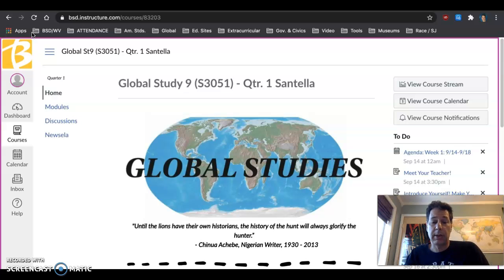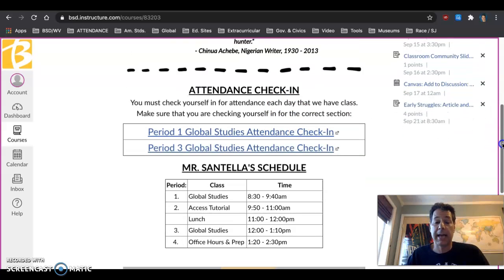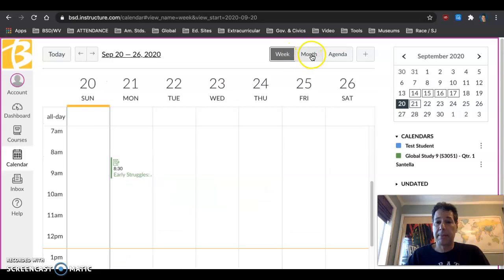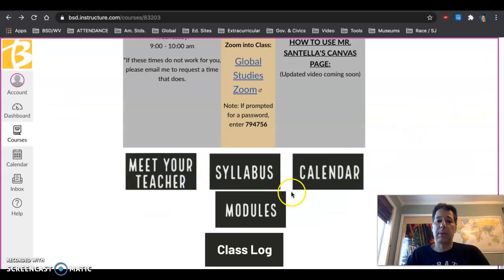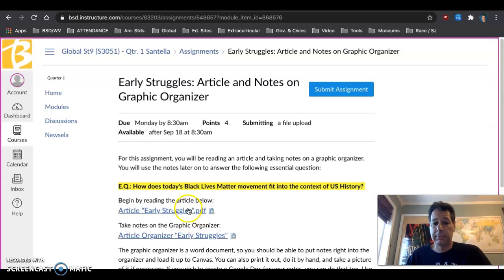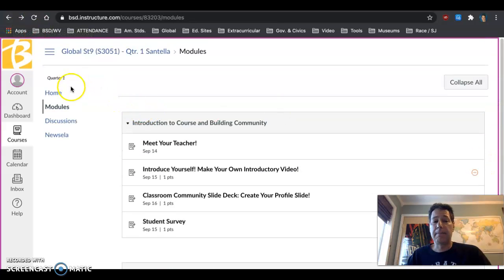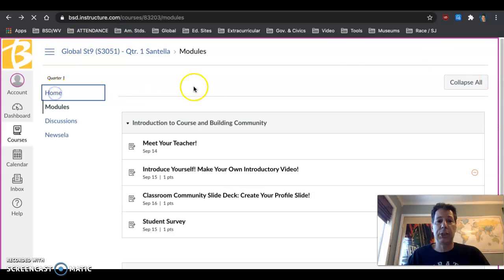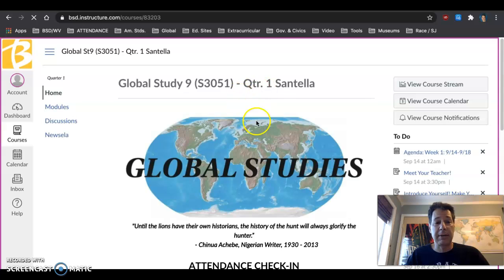Global Studies: Canvas Tutorial #1 (9/20/20)